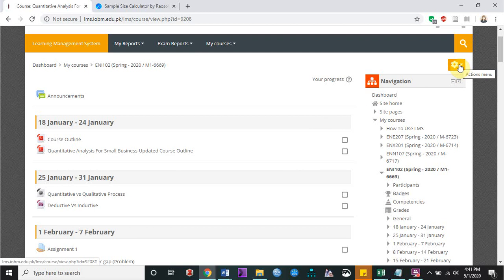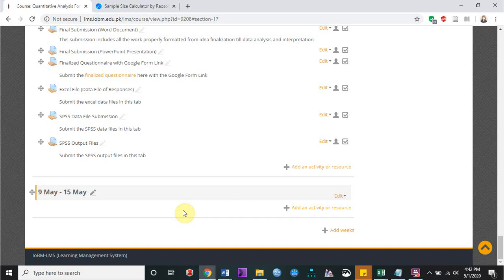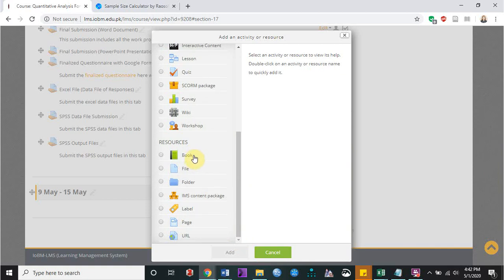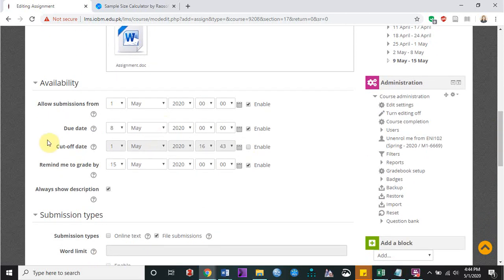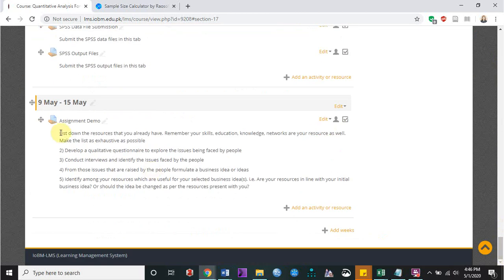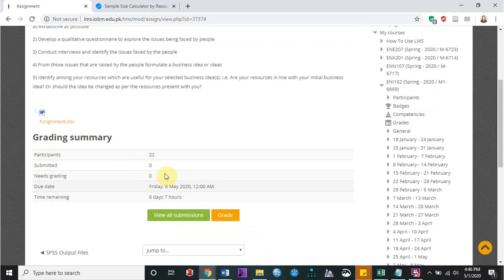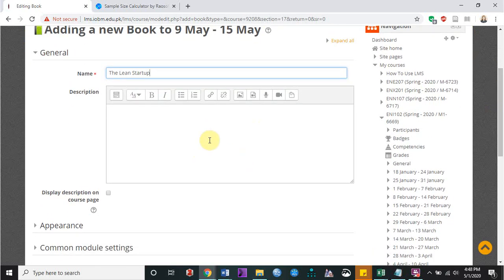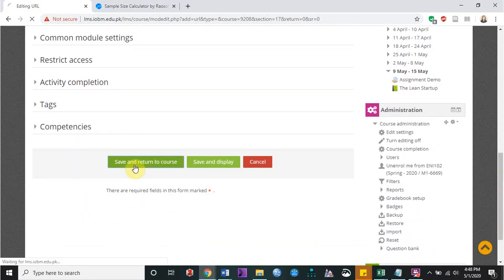LMS Tutorial for Uploading Assignments and Resources